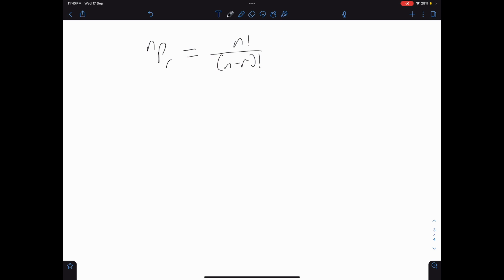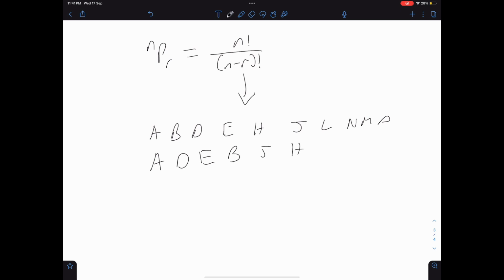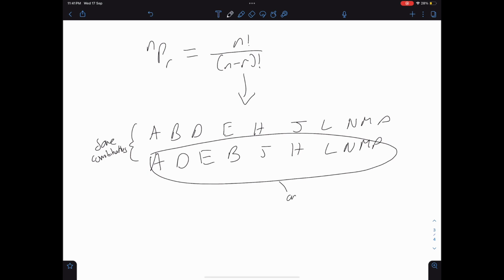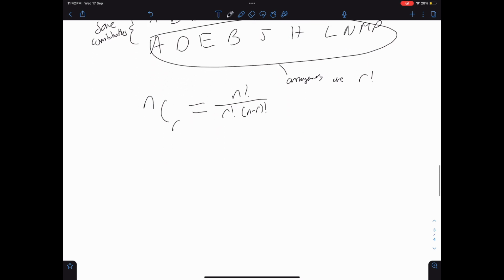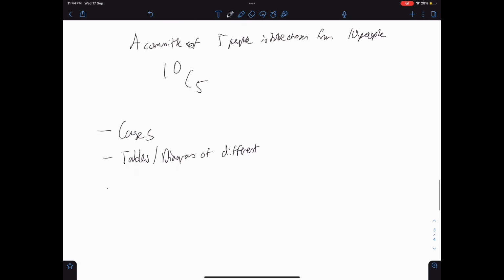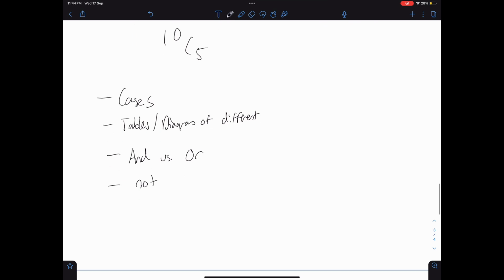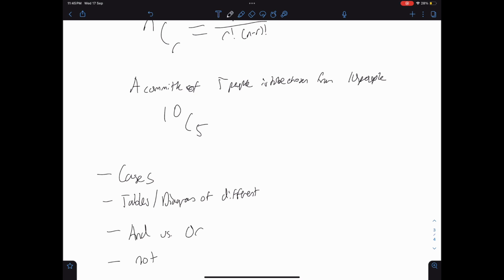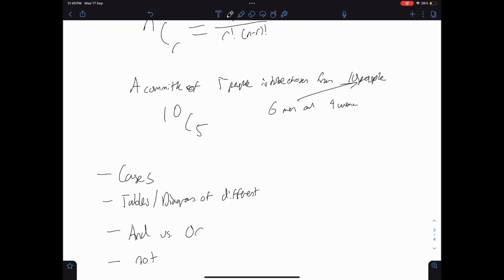AS Maths - Permutations and Combinations - Combinations and Selections - CIE 9709 5.2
Explains how to understand the term combination, and solve simple problems involving selections.